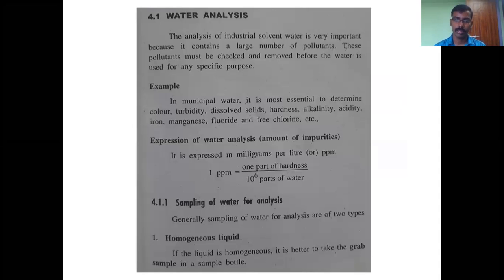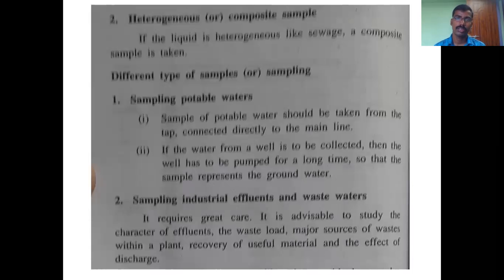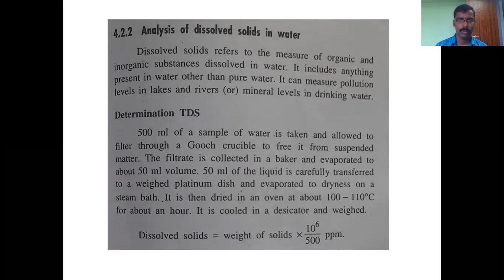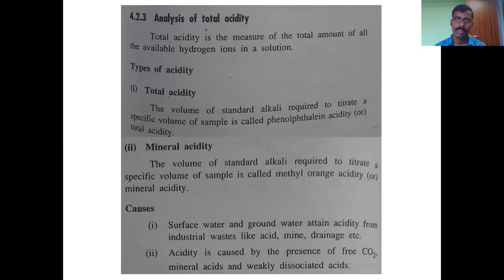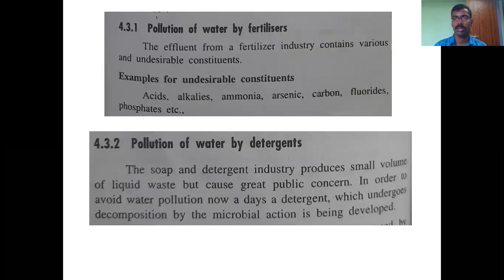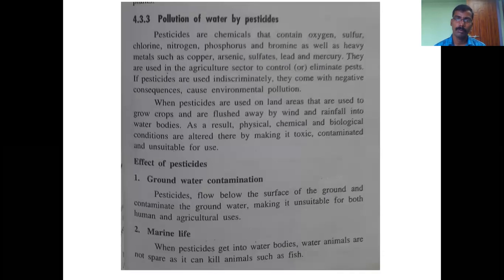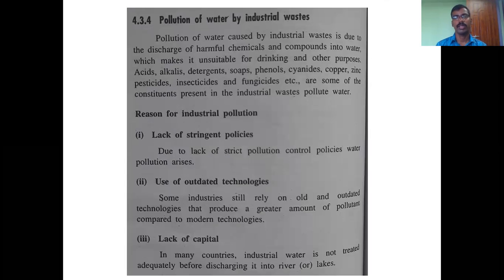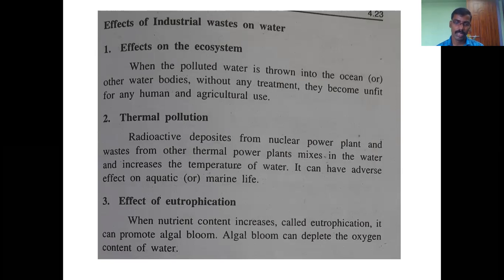890 Dr. P. Jeeva, Department of Chemistry, II- B.Sc. Chemistry, Water Treatment Analysis.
Dr. P. Jeeva, Department of Chemistry, II- B.Sc. Chemistry, Water Treatment Analysis.